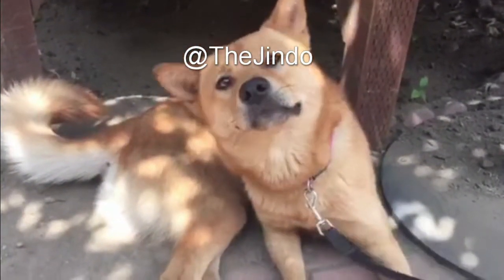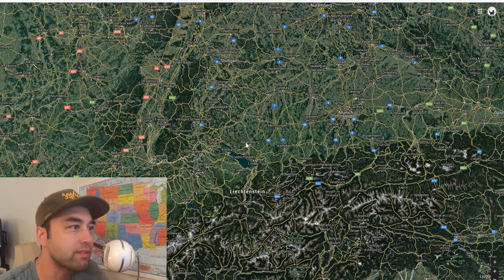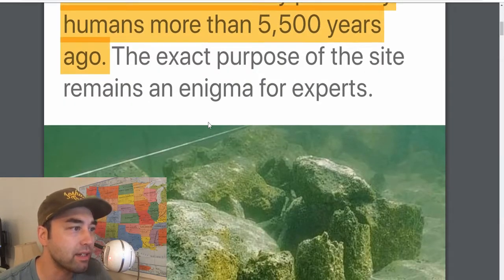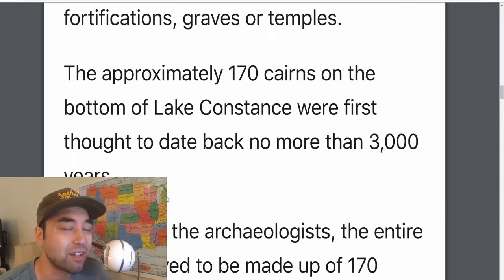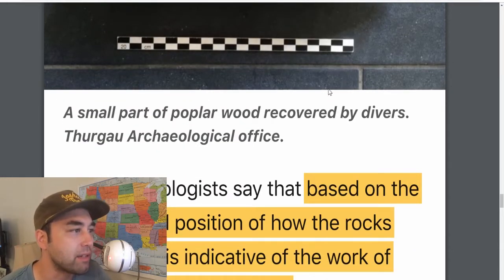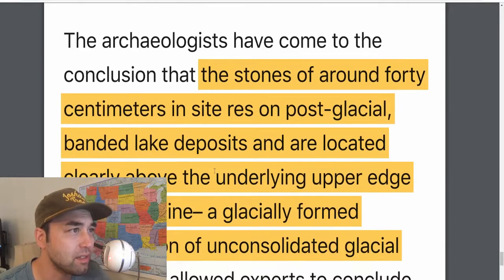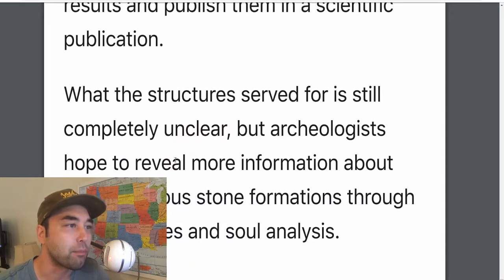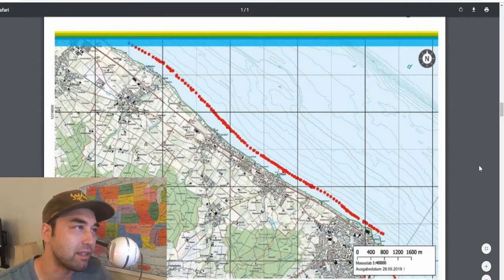Submerged Megalithic Site in Glacial Lake Dates Back Over 5,500 Years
From the article: "170 cairns totaling nearly 17,700 cubic feet—500 cubic meters—of stones were intricately placed by humans more than 5,500 years ago."
The Jindo takes a look at the glacial lake Constance, its earliest traces of human settlement, and the research/analysis done on the arrangement of the stones the sediment layers associated with the site.